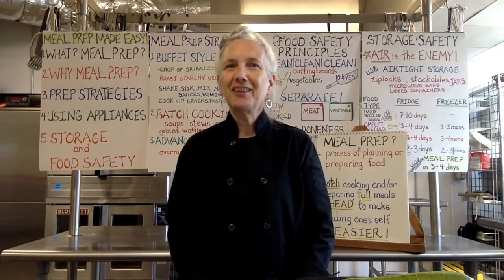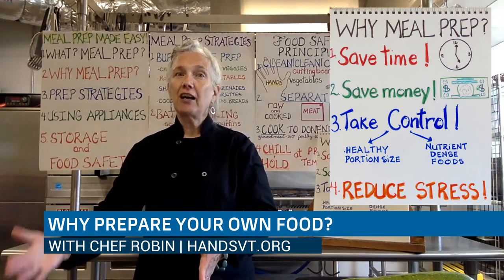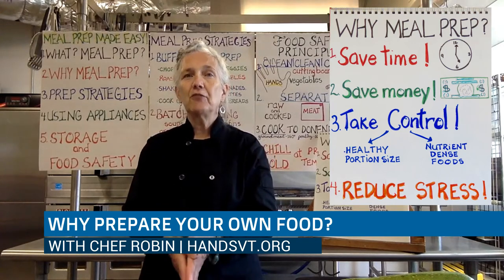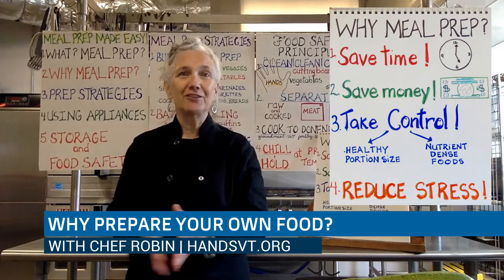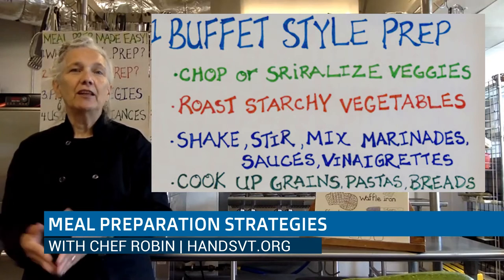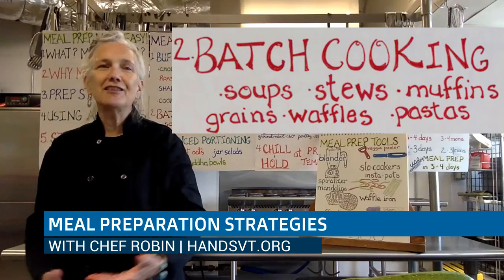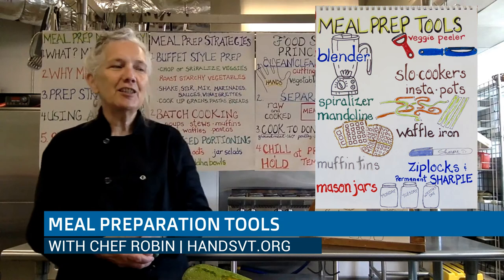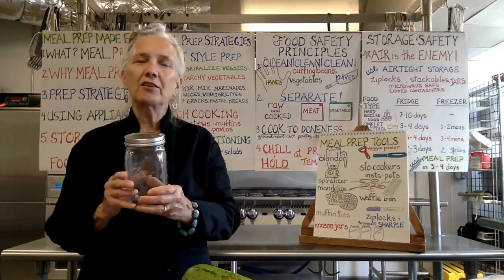HANDS in Kitchen: Meal Preparation Made Easy!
Chef Robin recommends ways to stretch your food dollars and get more bang for your buck with smart planning, shopping, food prep and selections of healthy alternatives.

Produced by HANDS (handsvt.org), with the support of AARP Vermont, City Market/ Onion River Coop, and CCTV/ Town Meeting TV.